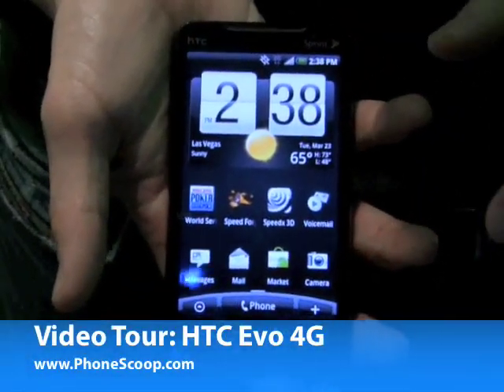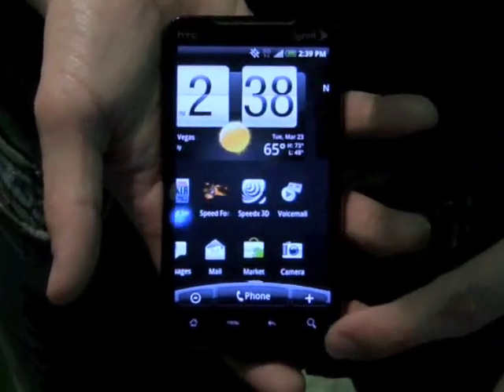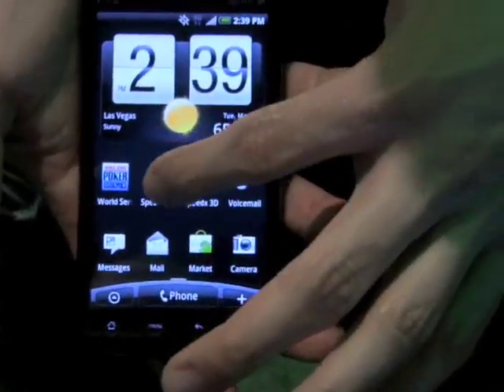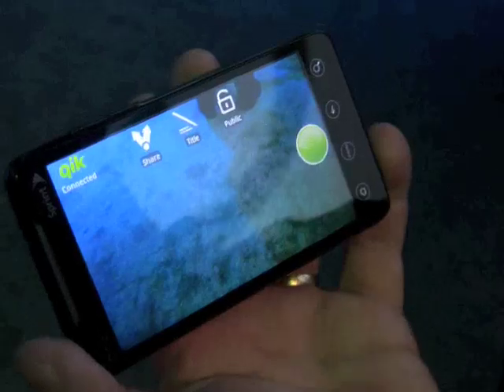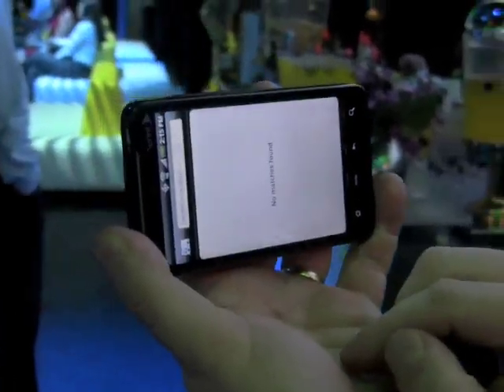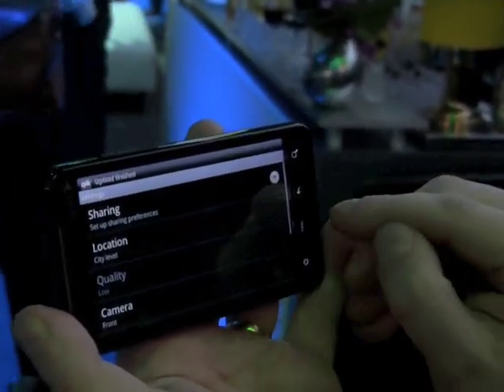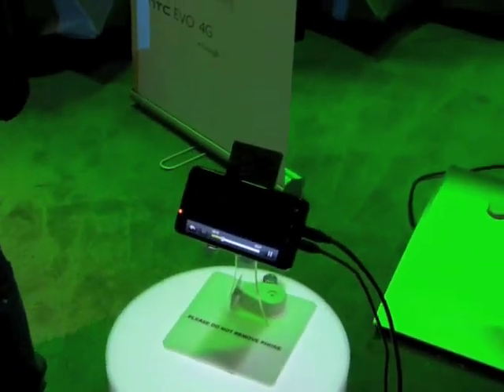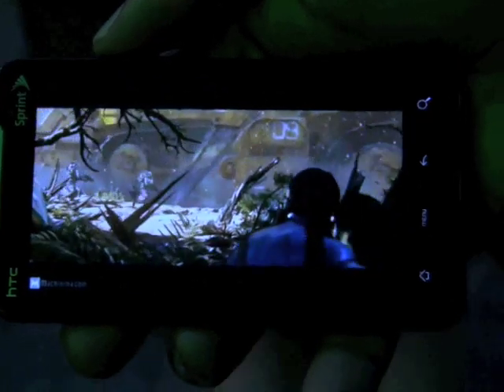HTC Evo 4G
HTC and Sprint launch the first WiMAX phone on Sprint's 4G network, the HTC Evo 4G. We check out some of the features, including QIK video streaming, 3D gaming, YouTube High Quality content and the improved Sense UI.